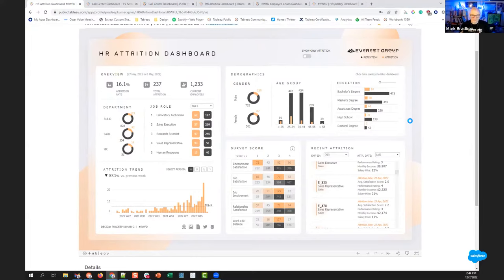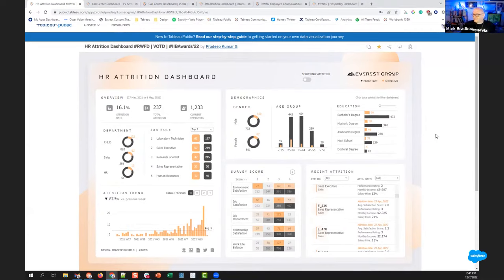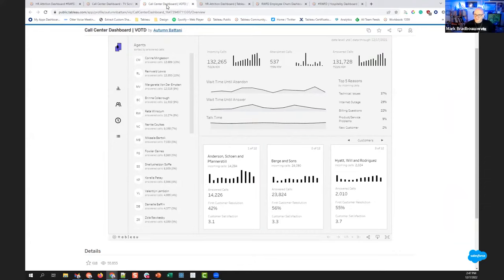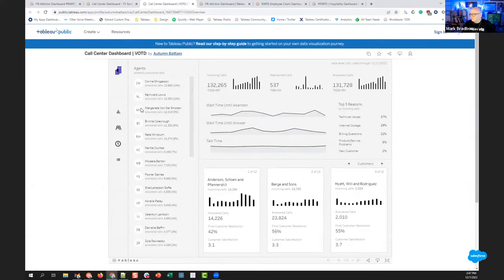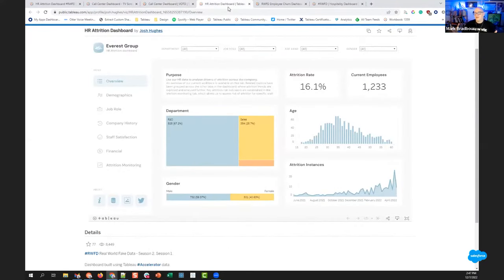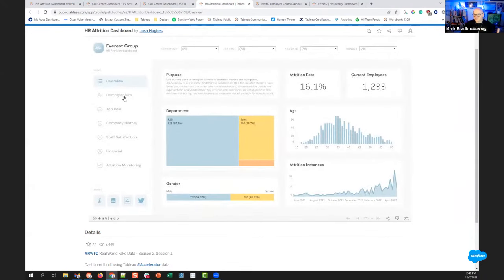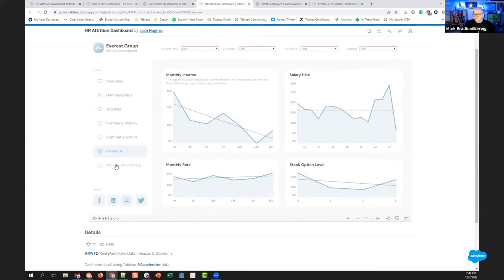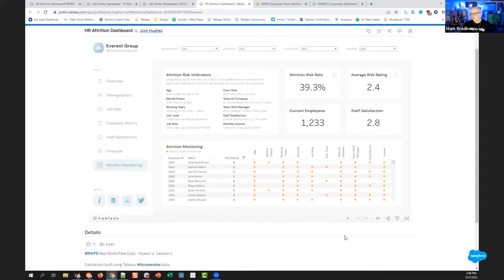Behind the Project: Real World Fake Data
Tableau Community project leaders take you behind Real World Fake Data—a monthly data visualization challenge to practice creating business dashboards across various industries and departments.

This is the third episode of the Tableau Community series, "Behind the Project" hosted by Tableau Public Ambassador, Priya Padham.